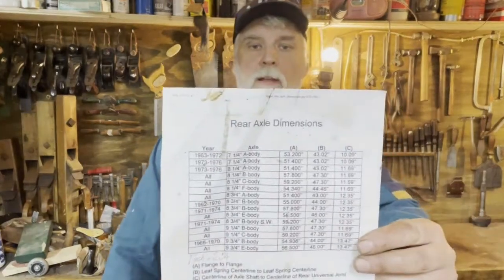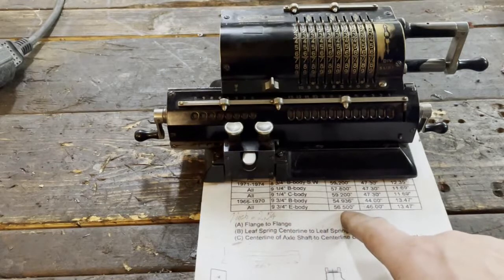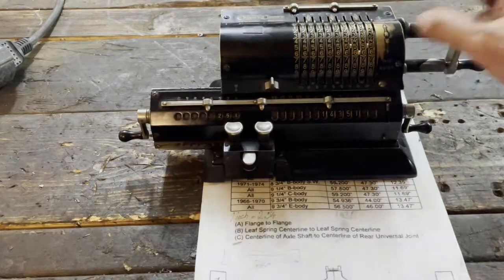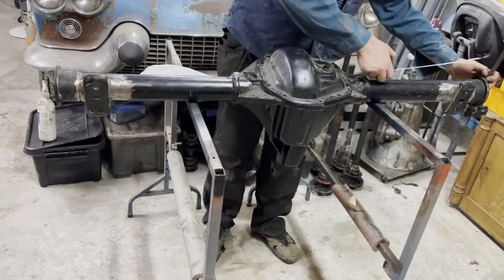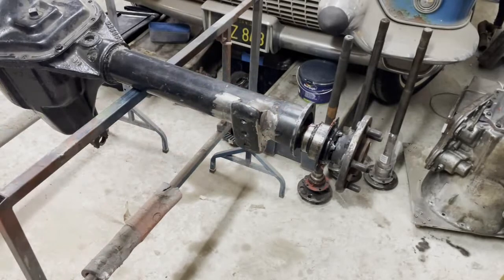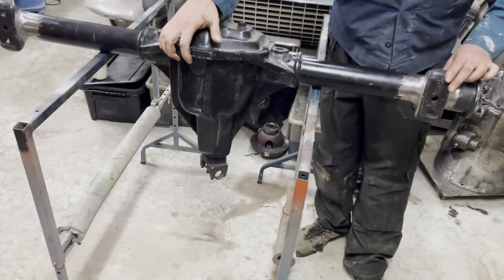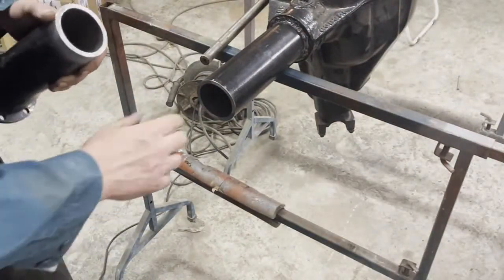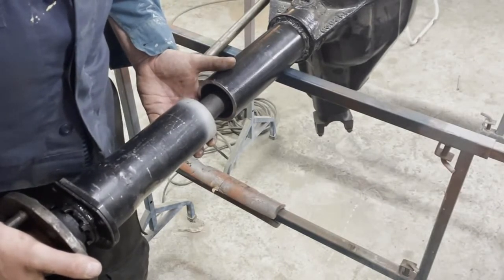How to narrow a rear end, Dana 60, or widening. Part 1/2.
I this video I show how to narrow or widen a Dana 60 rear end to fit a 1970  Dodge Challenger. The axle was narrowed when i bought and was supposed to fit a B-body. That is not the case and I had to do some serious measure, cut and weld to fix the issue.